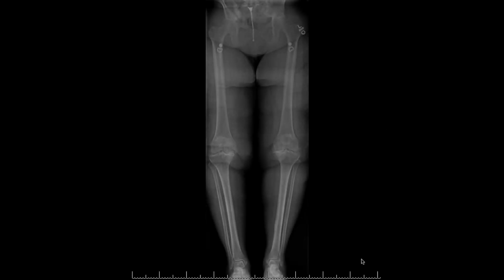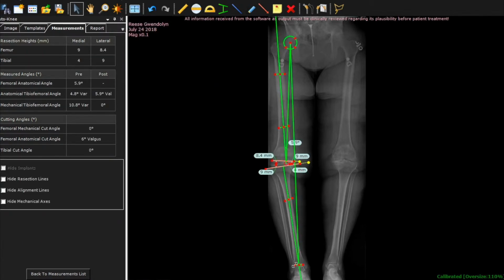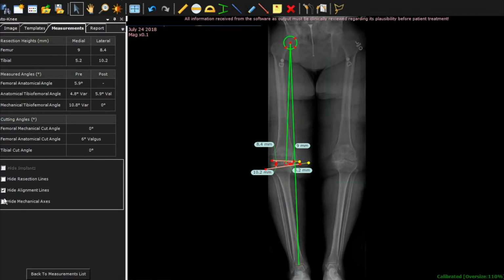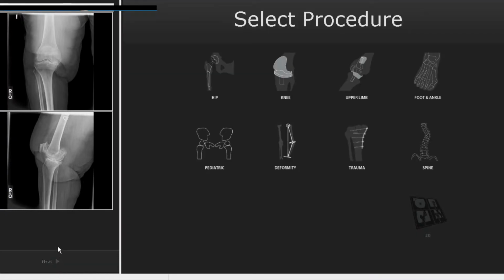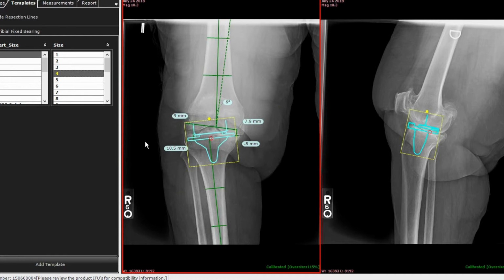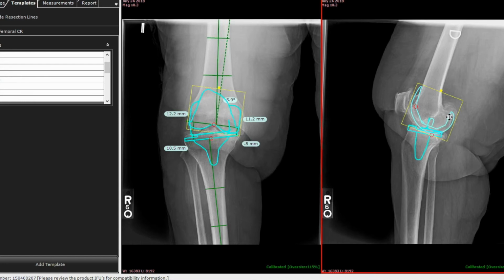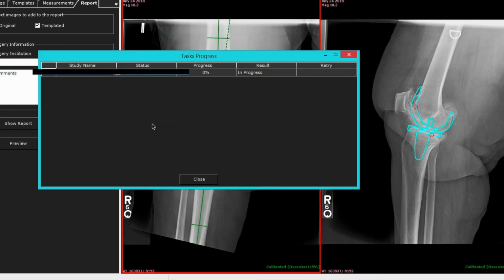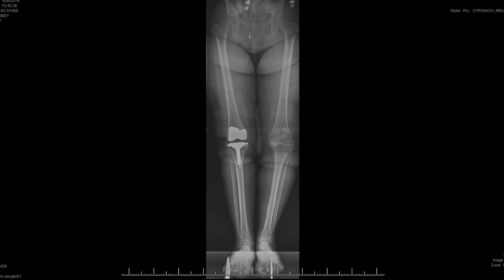Primary Total Knee Arthroplasty Templating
How to perform templating for total knee arthroplasty with TraumaCad software